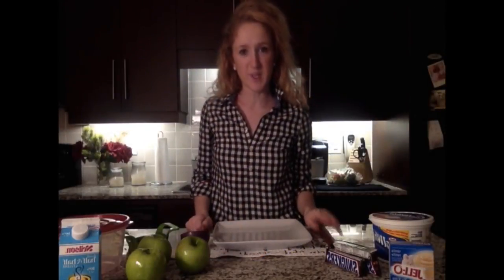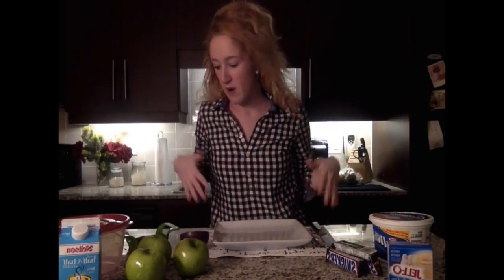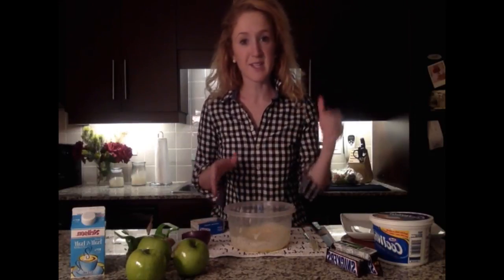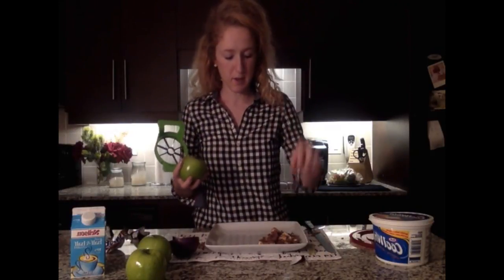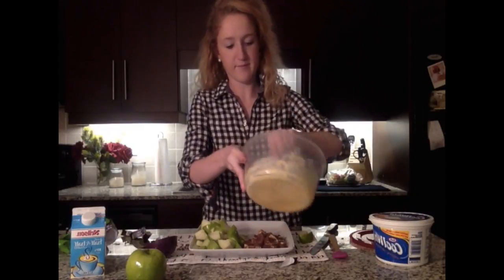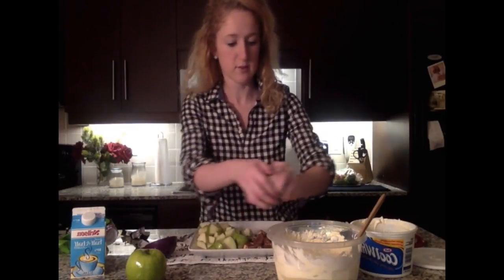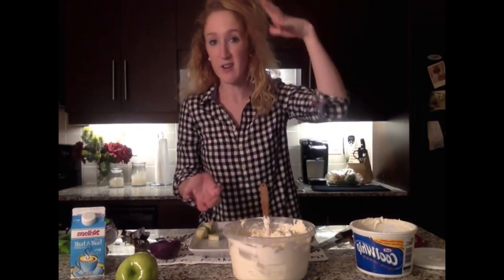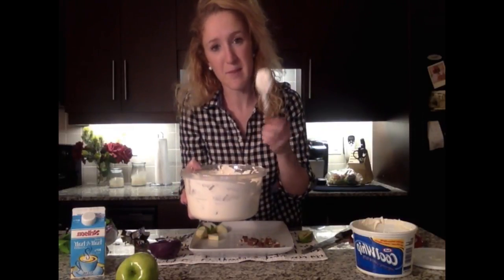A 20 SOMETHINGS: SNICKERS SALAD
An Iowa original.